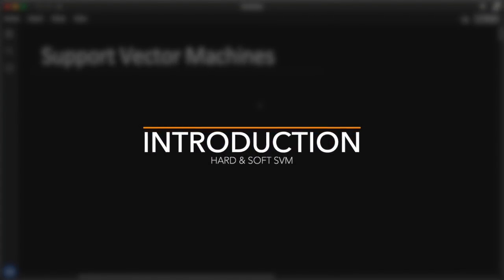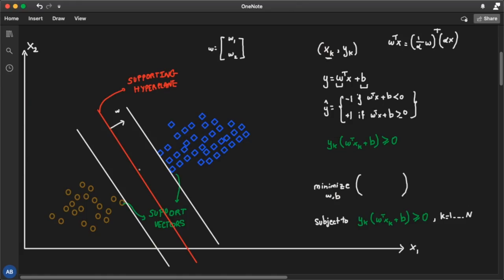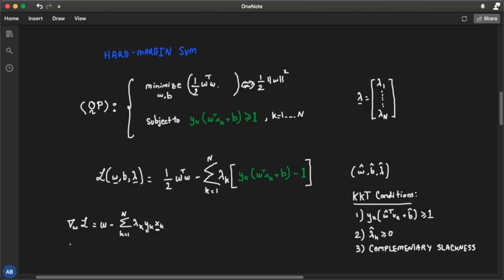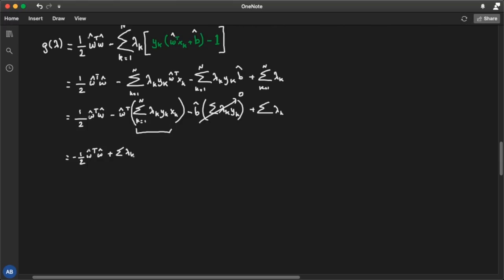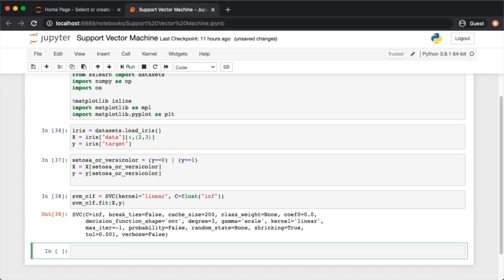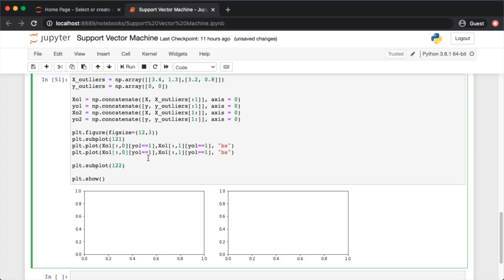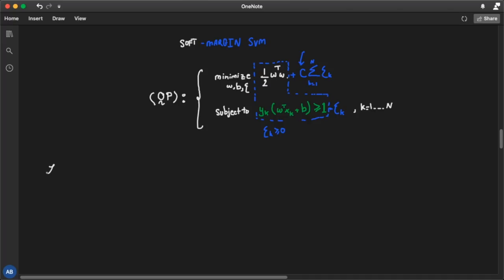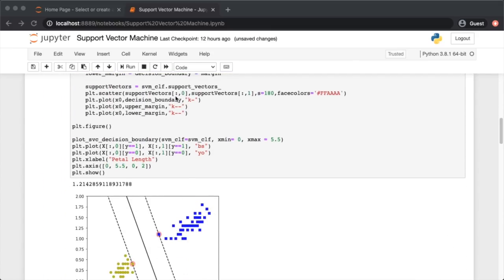Soft & Hard Margin Support Vector Machine (SVM)| Machine Learning with TensorFlow # 13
no edits - revamped & reloaded

📚About
This lecture focuses on the theoretical as well as practical aspects of the Support Vector Machines. It is a  supervised learning model associated with learning algorithms that analyze data used for classification and regression analysis. Developed at AT&T Bell Laboratories by Vapnik with colleagues (Boser et al., 1992, Guyon et al., 1993, Vapnik et al., 1997), it presents one of the most robust prediction methods, based on the statistical learning framework or VC theory proposed by Vapnik and Chervonenkis (1974) and Vapnik (1982, 1995).

⏲Outline⏲
00:00:00 Introduction
00:01:11 Support Vector Machines
00:03:55 Supporting Vectors and Hyperplanes
00:07:05 SVM Mathematical Modelling
00:08:58 Hard Margin SVM
00:47:21 Outlier Sensitivity & Linear Separability
00:49:11 Hard Margin SVM on Python
01:13:15 Soft Margin SVM
01:27:09 Soft Margin SVM on Python
01:31:47 Outro

References:
[1] Géron, Aurélien. Hands-On Machine Learning with Scikit-Learn, Keras, and TensorFlow: Concepts, Tools, and Techniques to Build Intelligent Systems. O'Reilly Media, 2019.

[2] Bishop, Christopher M. Pattern recognition and machine learning. springer, 2006.

[3] Friedman, Jerome, Trevor Hastie, and Robert Tibshirani. The elements of statistical learning. Vol. 1. No. 10. New York: Springer series in statistics, 2001.

[4] Burkov, Andriy. The hundred-page machine learning book. Quebec City, Can.: Andriy Burkov, 2019.

[5] Goodfellow, Ian, Yoshua Bengio, and Aaron Courville. Deep learning. MIT press, 2016.

[6] Chollet, Francois. Deep Learning mit Python und Keras: Das Praxis-Handbuch vom Entwickler der Keras-Bibliothek. MITP-Verlags GmbH & Co. KG, 2018.

[7] De Prado, Marcos Lopez. Advances in financial machine learning. John Wiley & Sons, 2018.

[8] Duda, Richard O., Peter E. Hart, and David G. Stork. Pattern classification. John Wiley & Sons, 2012.

[9] Lapan, Maxim. Deep Reinforcement Learning Hands-On: Apply modern RL methods, with deep Q-networks, value iteration, policy gradients, TRPO, AlphaGo Zero and more. Packt Publishing Ltd, 2018.